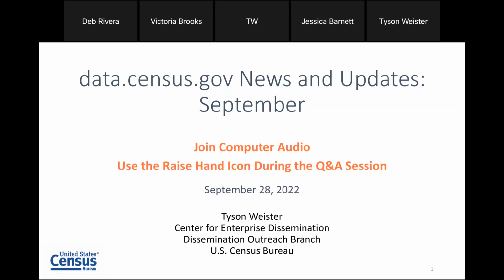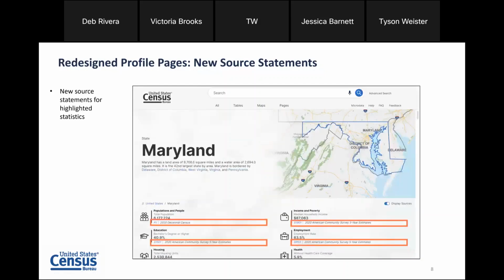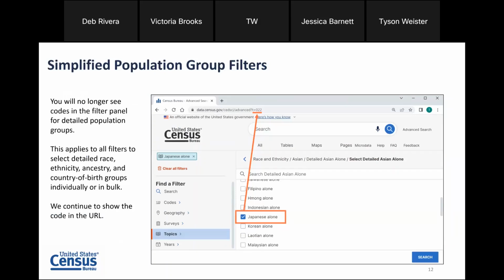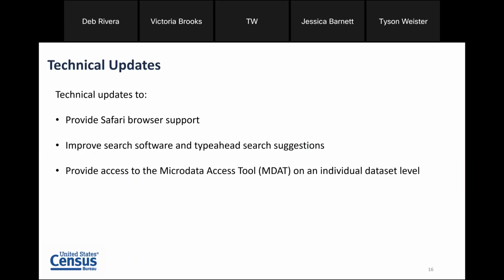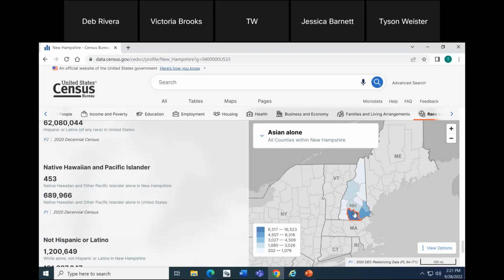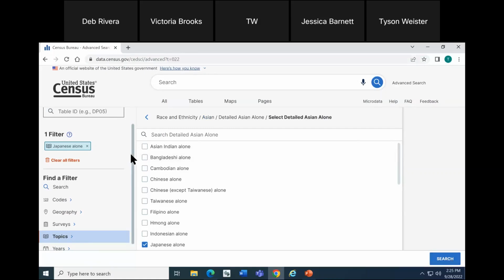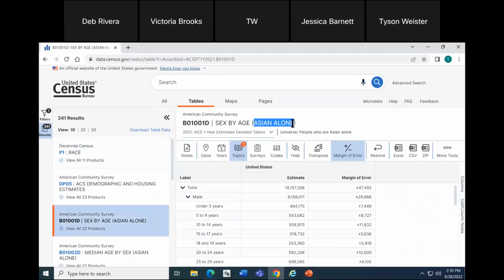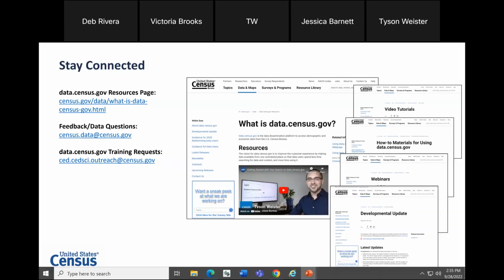Data census gov News and Updates September 2022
In this webinar we will cover updates on data.census.gov implemented since the end of June. Updates include a modern design refresh, several search improvements, fixes to defects, and more.